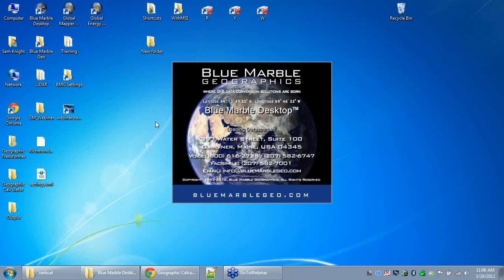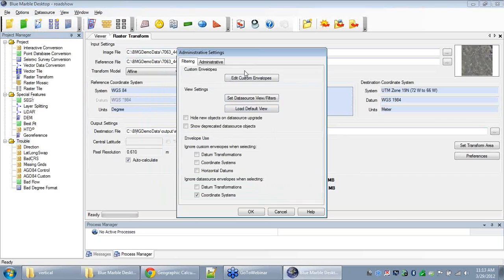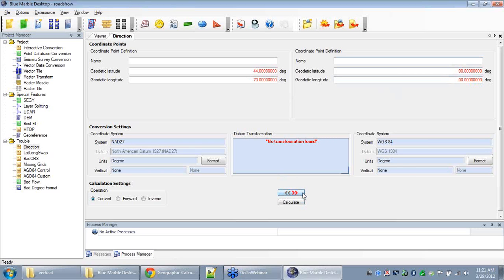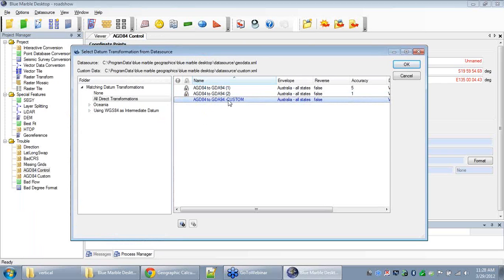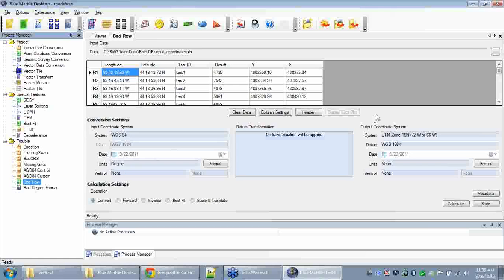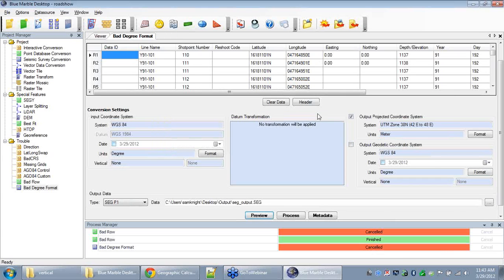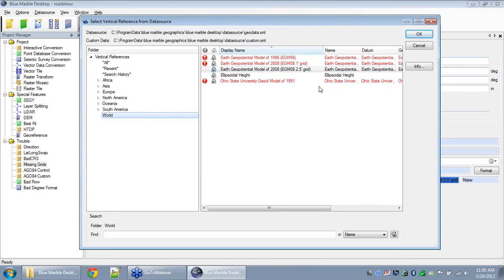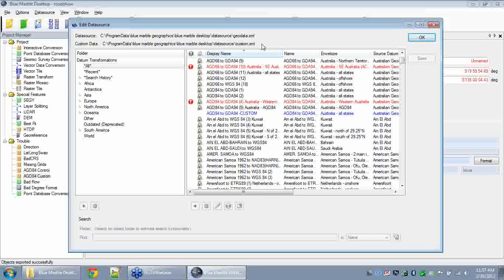Blue Marble Desktop v2.4 - Troubleshooting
Do you have questions about common application errors? Do you want to learn how to better utilize the administrative tools? Do you have questions about how to verify the correct CRS for coordinates entered? This month's demonstration of the Blue Marble Desktop v2.4 will showcase troubleshooting common problems users can face in the setup and navigation of the Blue Marble Desktop. This will be a great way to quickly address workflow errors in a detailed 60-minute webinar.